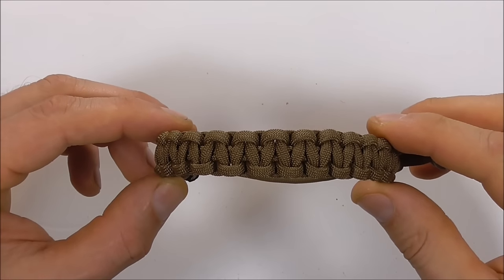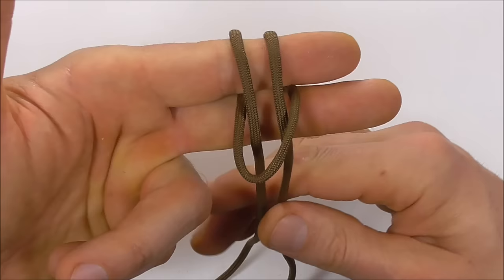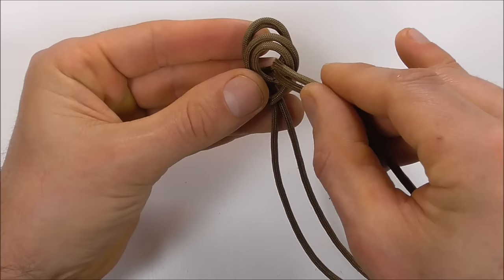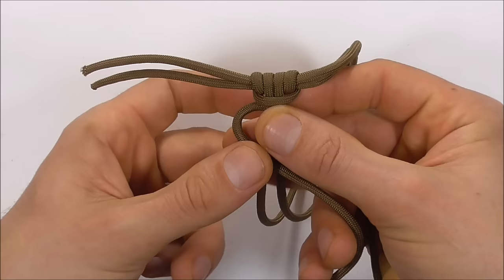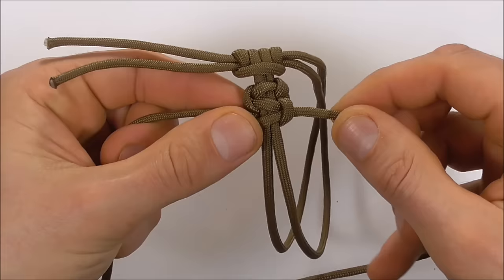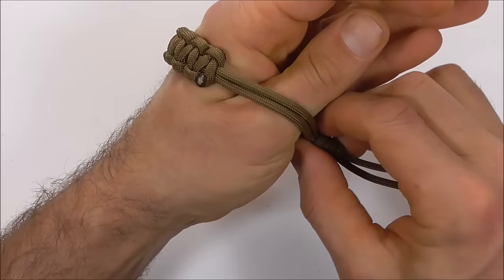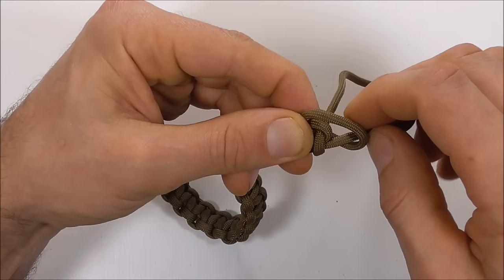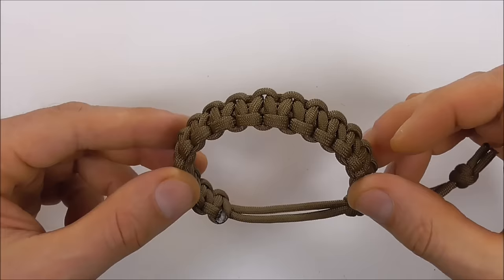Finally A "Mad Max Style" Paracord Bracelet That Stays Tight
Easy paracord bracelet tutorial. Instructions for how to tie a prusik mad max style parachute cord survival bracelet without buckle in this easy step by step DIY video tutorial. This unique homemade 550 cord adjustable bracelet is tied with a prusik knot to form a mad max style closure.

Knots used: variation on the purcell prusik, cobra knot, double connection stopper knot (no buckle).

Materials used: 100 cm (40 inches) and 190 cm (75 inches) 550 parachute cord.